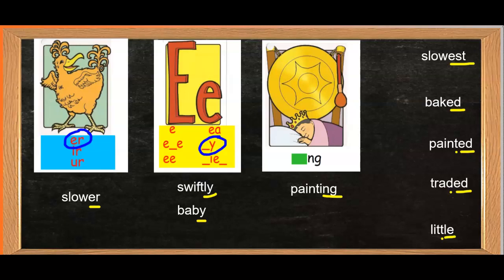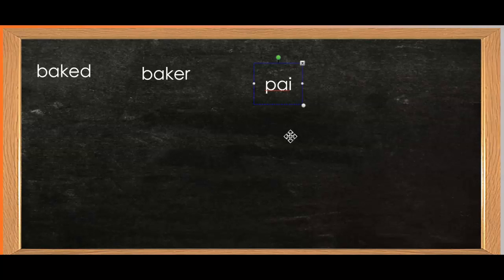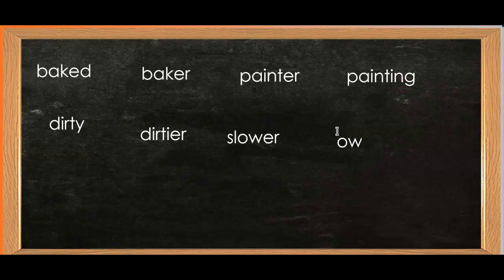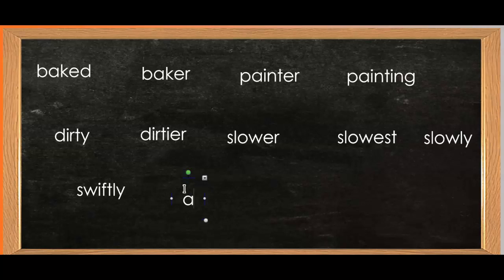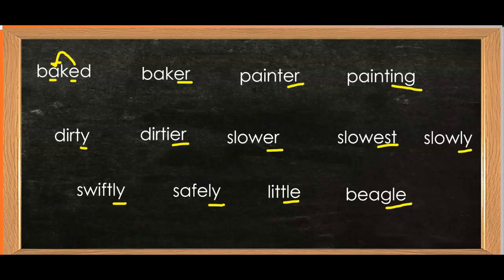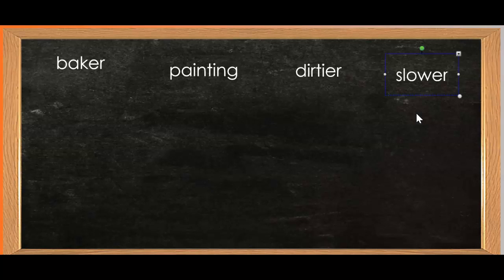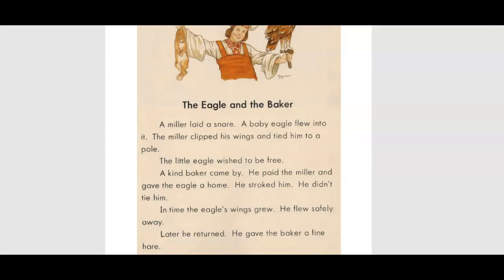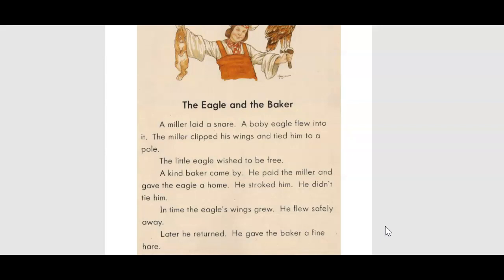Learn to Read: Lesson 29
Word endings: ed, er, ing, -y, -ly, est, -le